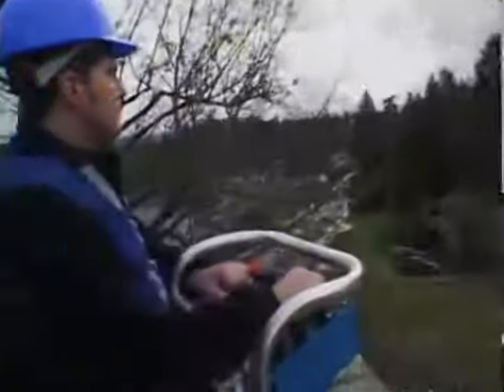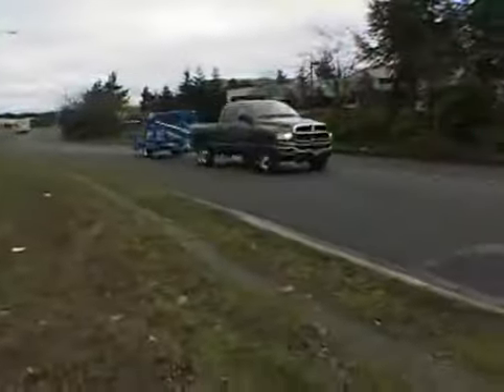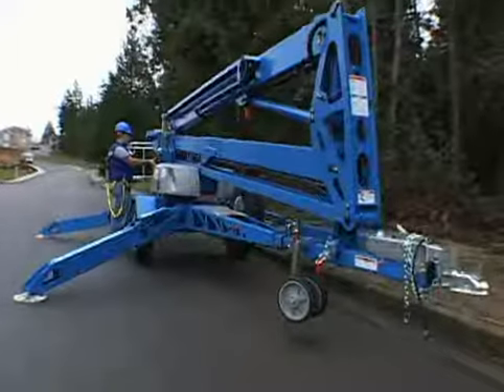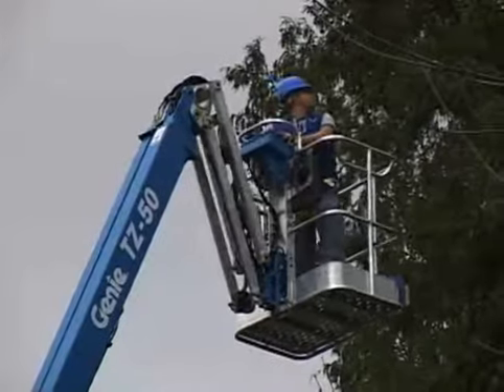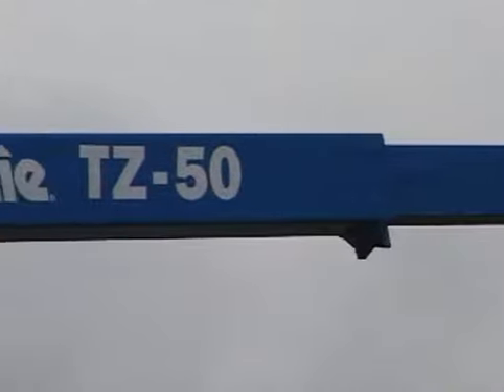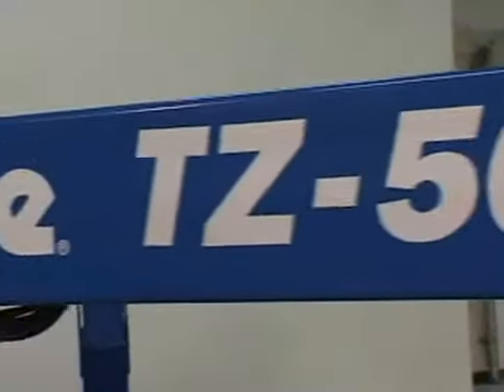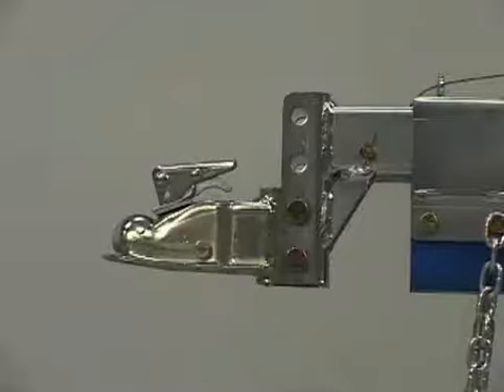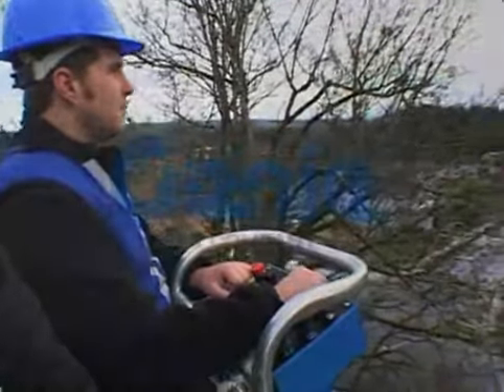Genie Lift Trailer Mounted TZ from Working At Height Limited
Genie TZ trailer mounted boom platform range.